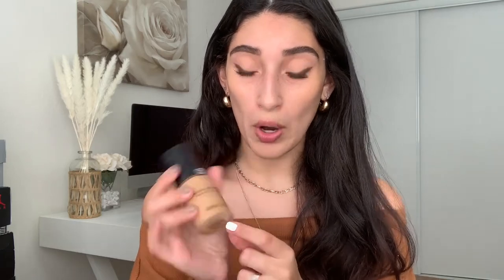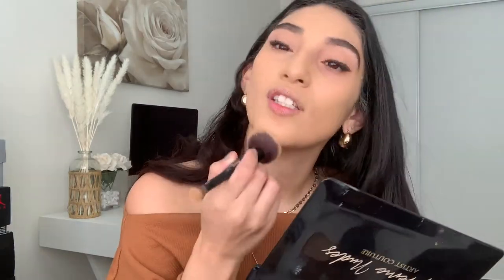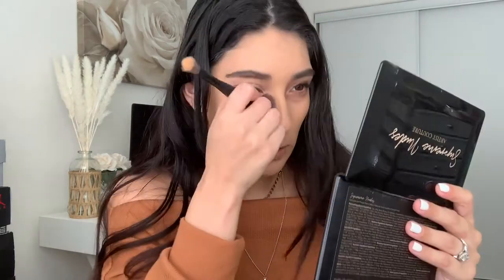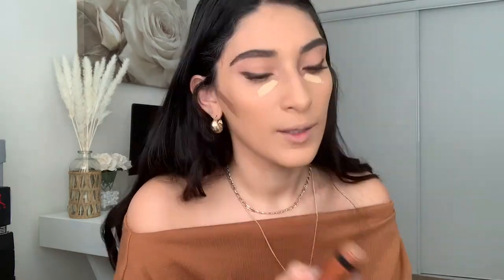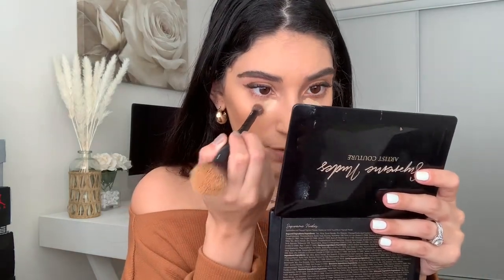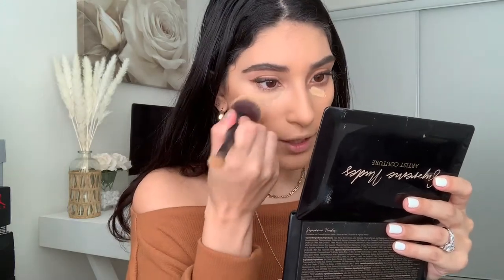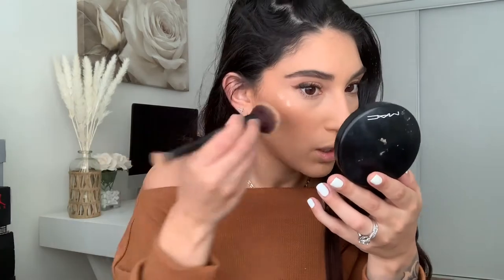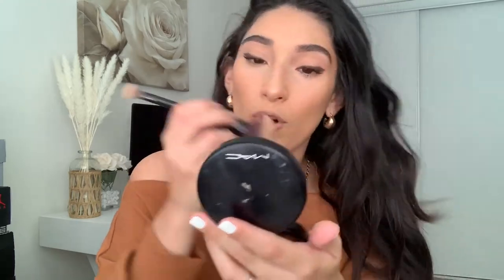Foundation Routine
Charolette tilbury

Georgio Armani

Artist Couture Supreme Nudes

Essence lip liner

KWW nude2

Gold earrings

Follow Me🤎 for your custom shirt or tumbler!